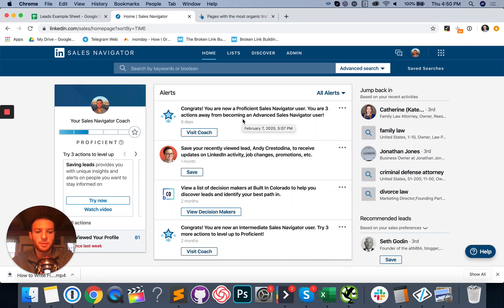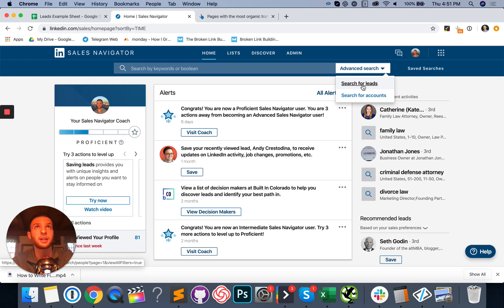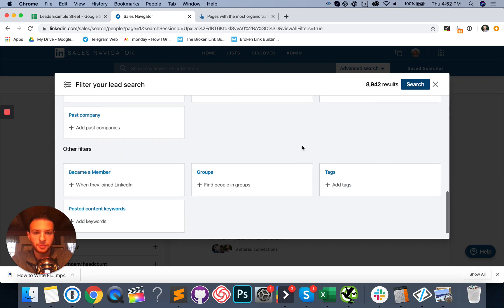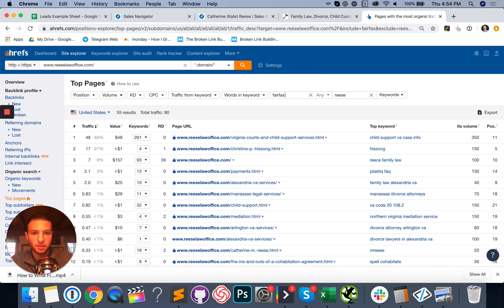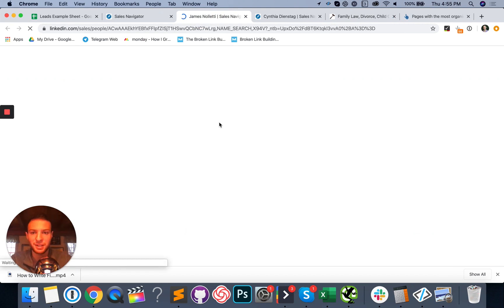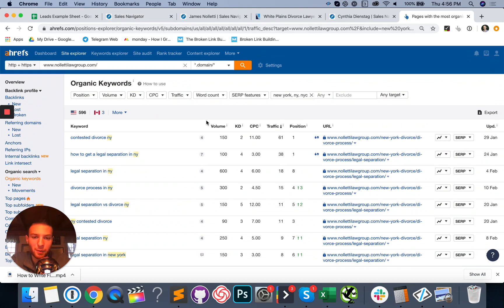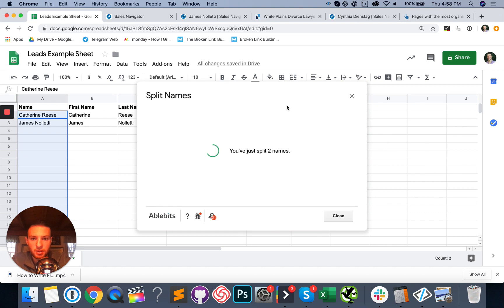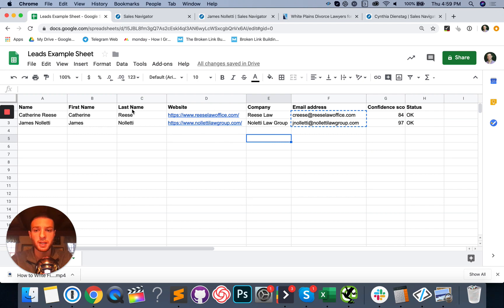How to Generate Leads with LinkedIn Sales Navigator in 2020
In this video I'm teaching you how to generate leads with LinkedIn Sales Navigator in 2020. You'll see how I generate leads for my business, step-by-step.

This is the exact lead generation process I used to close more than $20,000 in sales for my new agency in just 2 months using cold email outreach.

Despite all of the spam on LinkedIn in 2020, Sales Navigator (the premium version of LinkedIn) is still WELL worth the investment.

For less than $70 a month, you can generate targeted leads for your outbound marketing campaign.

However, I wouldn't recommend doing outreach or pitching anyone via LinkedIn. Everyone on LinkedIn gets flooded with spam on a daily basis. LinkedIn Sales Navigator is better used for building a list of people to contact so you can reach out to them via other channels (i.e. a well written cold email).